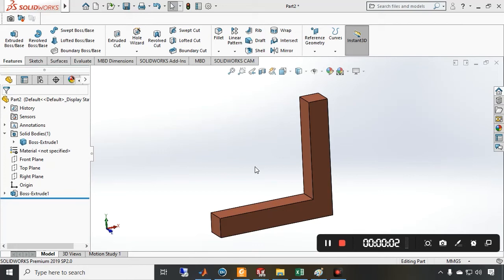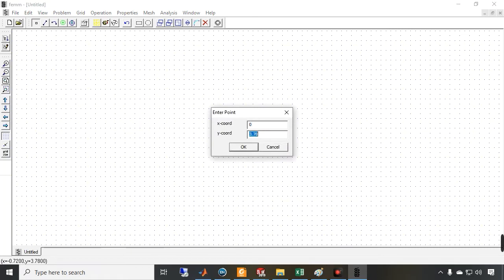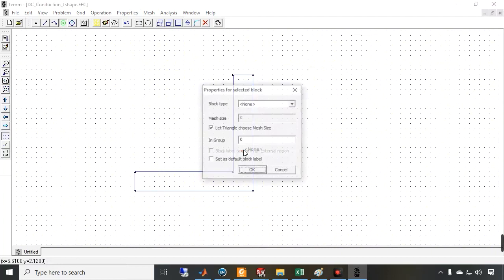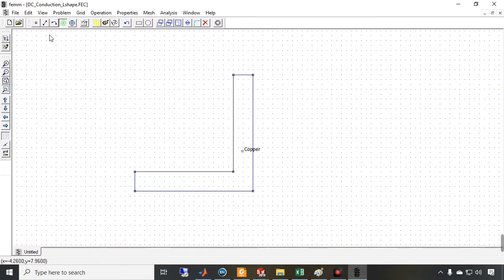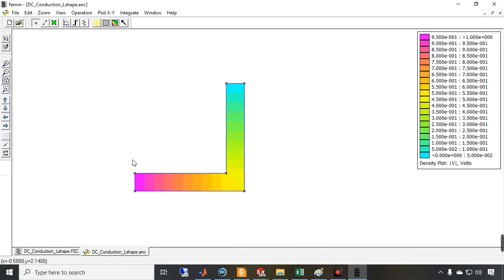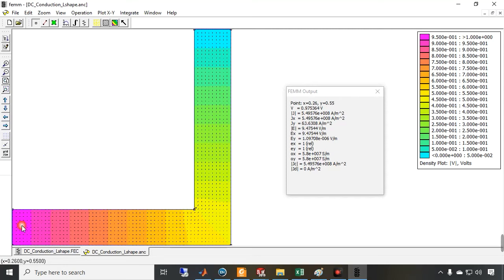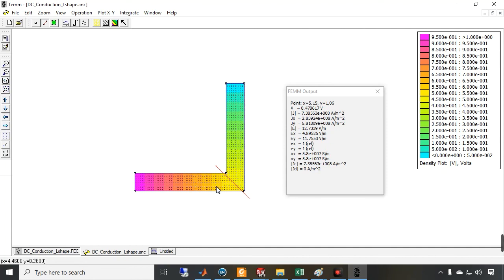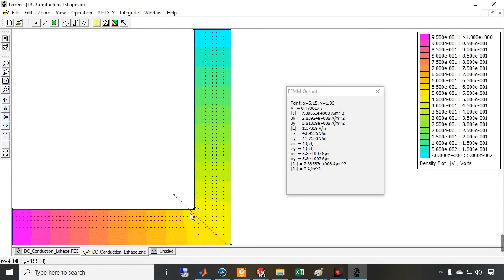FEMM Tutorial #04: Solving DC conduction problem in a L-shape region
A series of tutorials for learning FEMM software.
The FEMM software is free and has four 2D solvers. Its magneto-static solver is well known for the design of low-frequency electromagnetic devices such as electric motors.